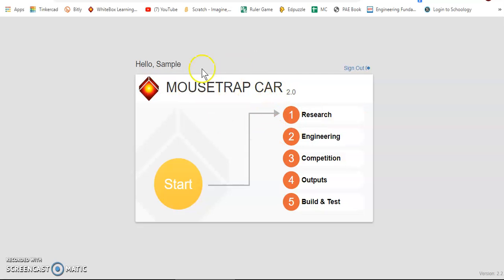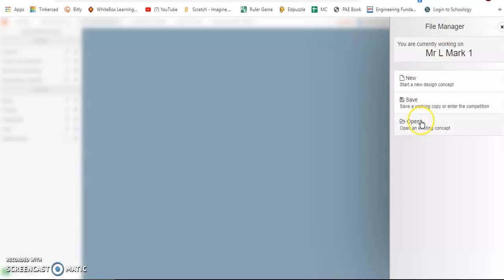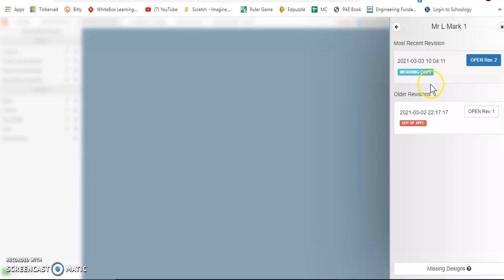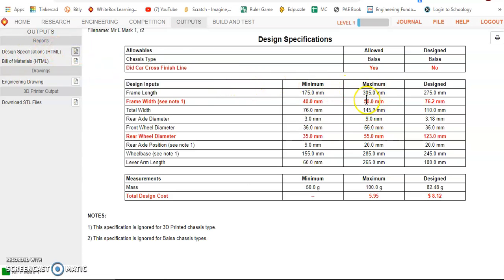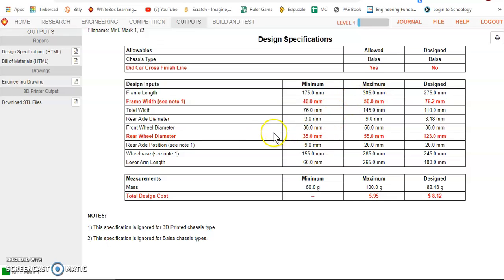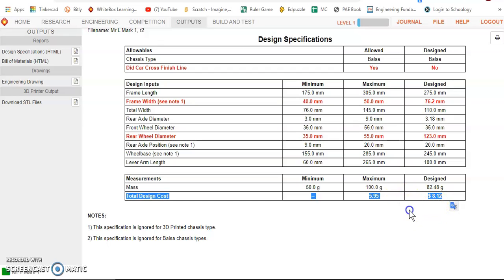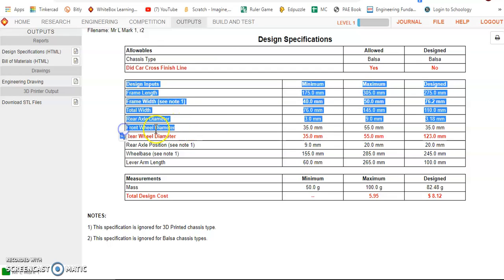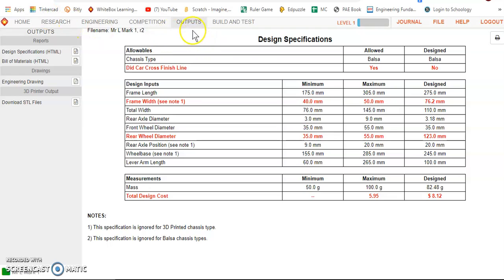How to make your Mousetrap car in Spec